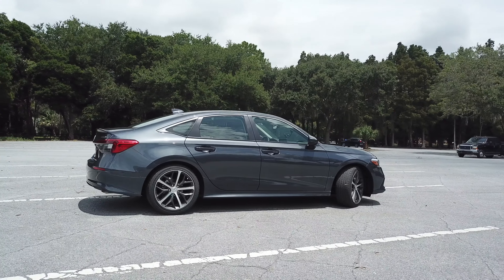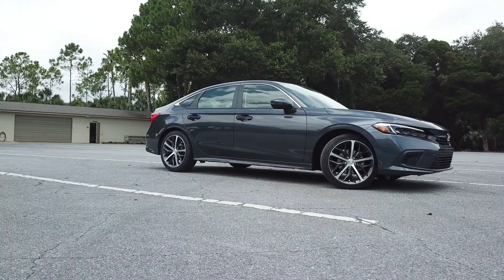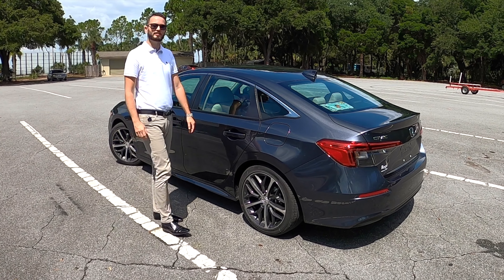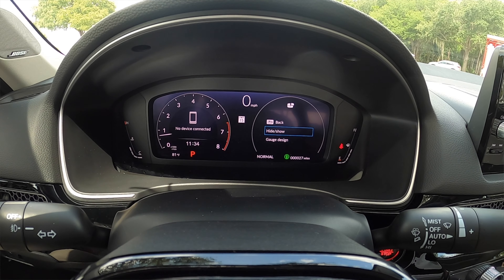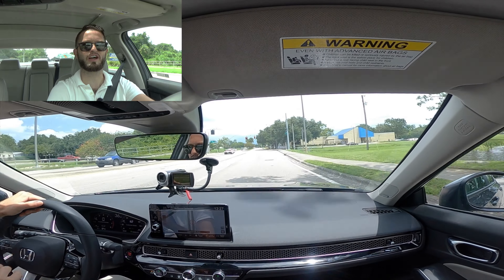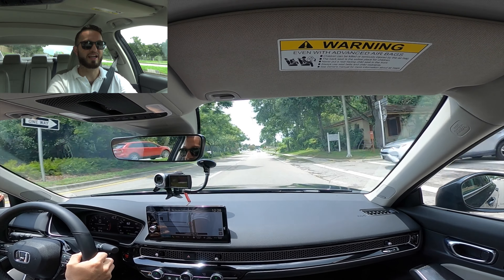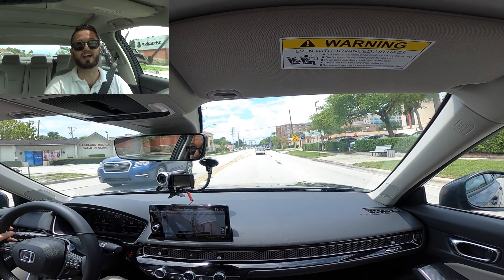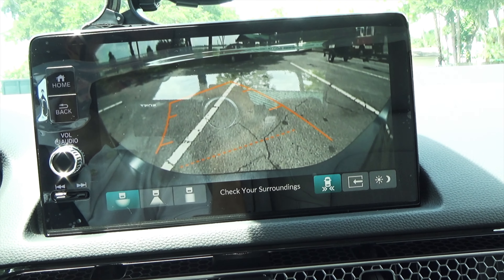2022 Honda Civic Touring Spec Review, Feature and DRIVE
The 2022 Honda Civic Touring is FULLY REDESIGNED! And, WOW that's a REFRESH! Honda's compact sedan exterior and interior is all New. The Civic  is reminiscent to the Grown-up Accord and the Touring trim add's more technology, safety plus power leather seats. Join me today as I review the All New 2022 Honda Civic Touring / WOW that's a REFRESH!